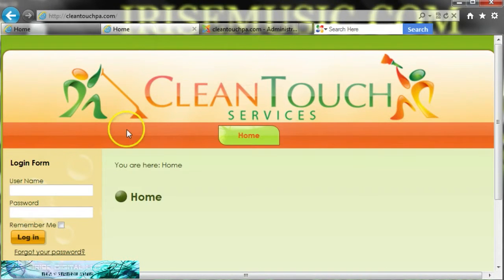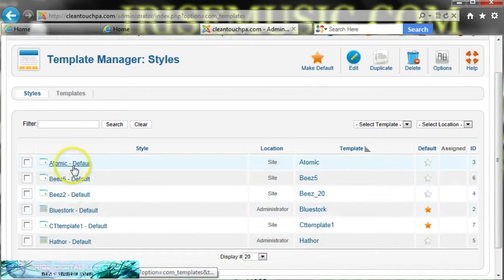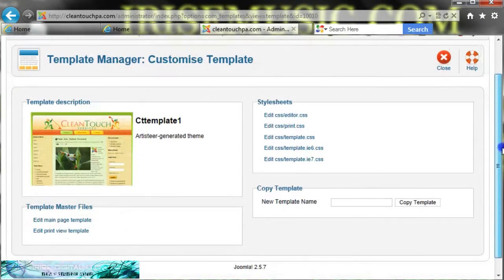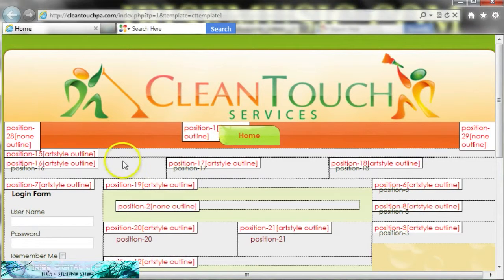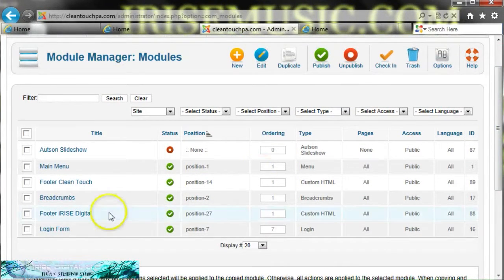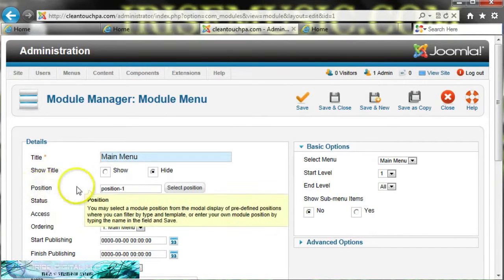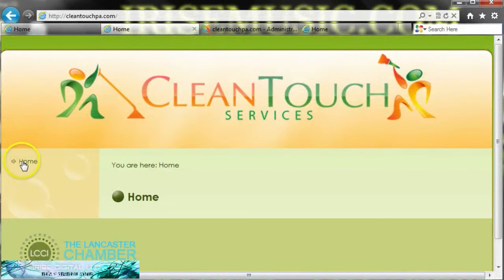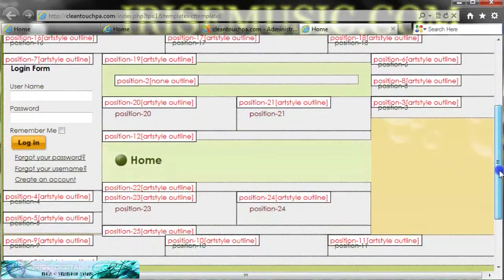2 Joomla Template Tutorial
iRISE Digital's Joomla 2.5 Training. Part 2, Joomla Template's Tutorial